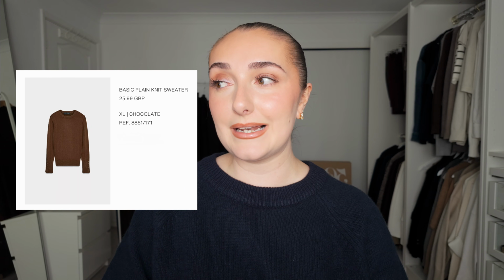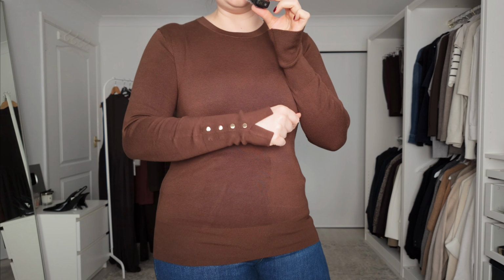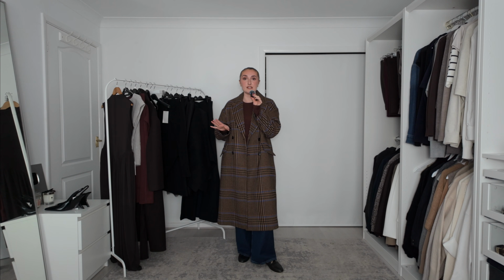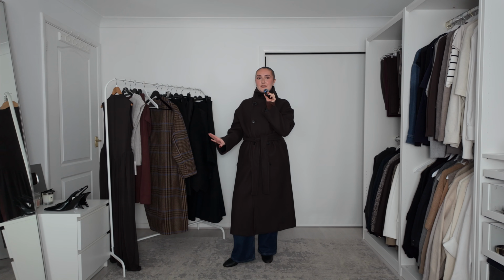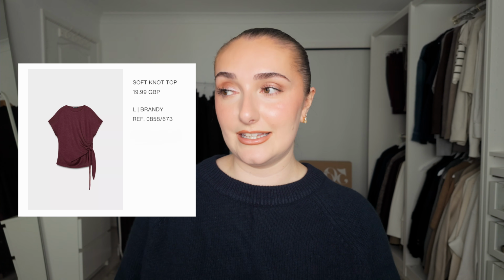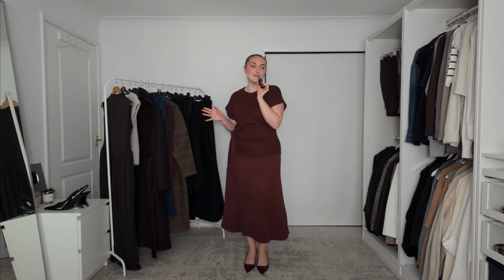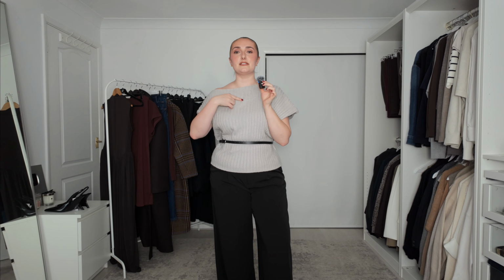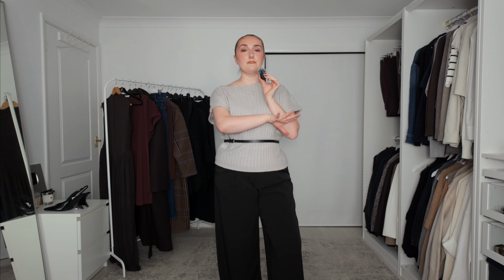New In Zara Autumn/Winter Haul 2025 | Try On & Outfit Ideas (Part 2)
Welcome back to Part 2 of my Zara Autumn/Winter 2025 haul! In this video, I’m sharing more of Zara’s new-in pieces — from cosy knit jumpers and tailored co-ords to classic statement coats you’ll wear all season long. Discover how I style each piece to create elevated, effortless outfits perfect for autumn and winter layering.